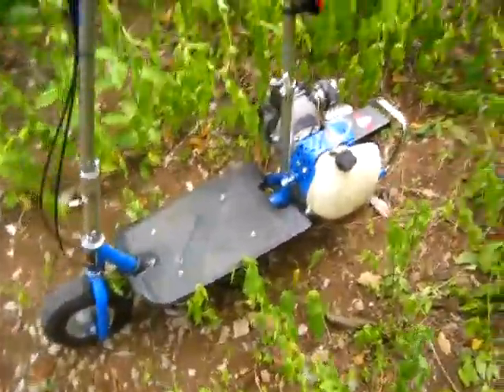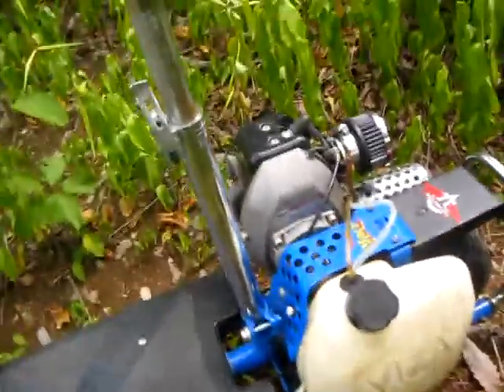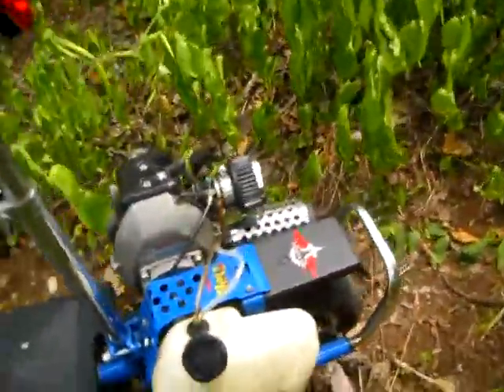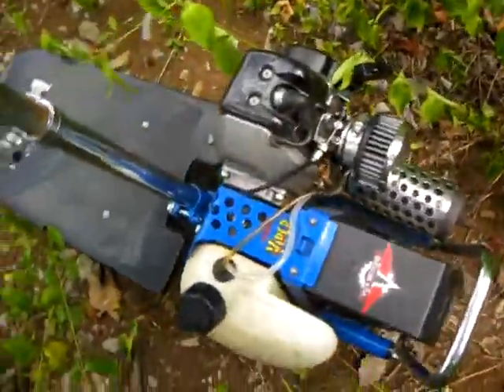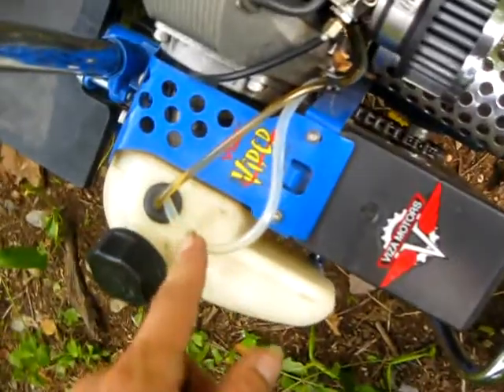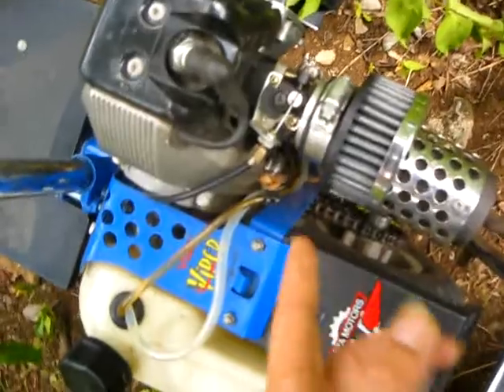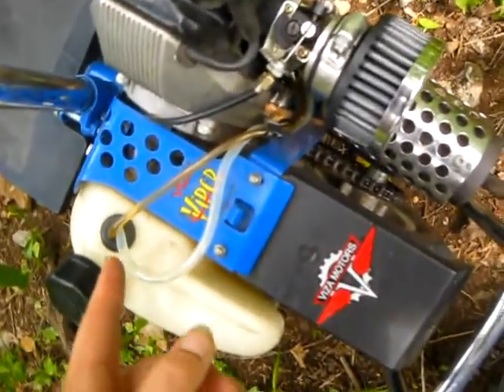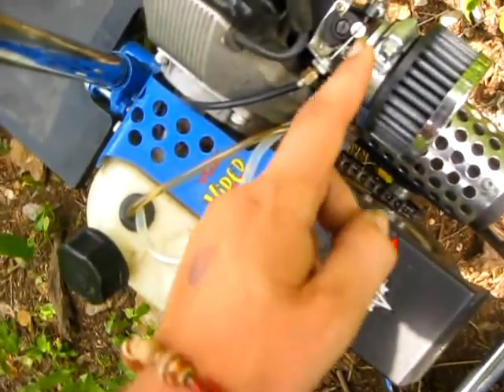Me at one of my hangouts Part 1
What i do when im at my dads house.